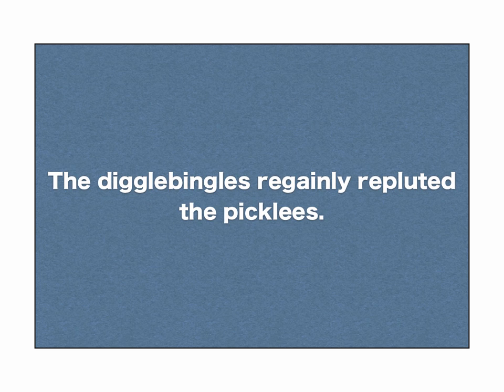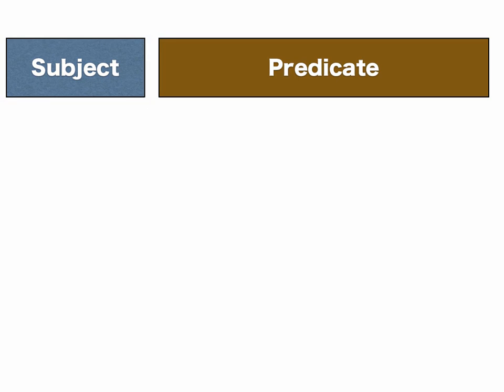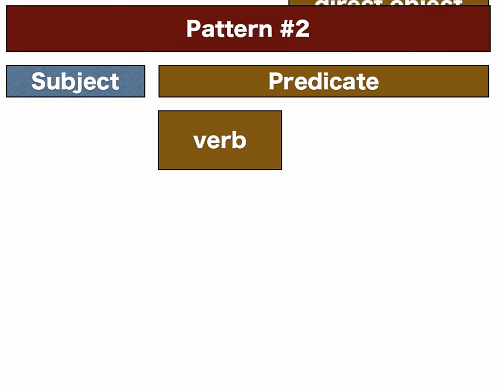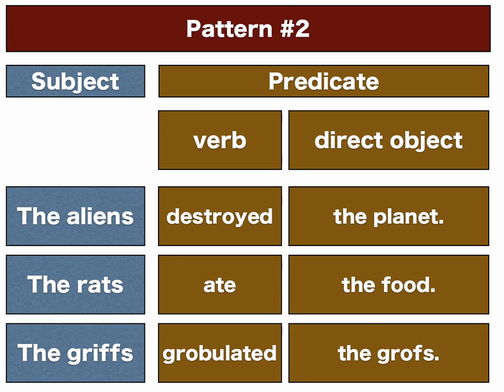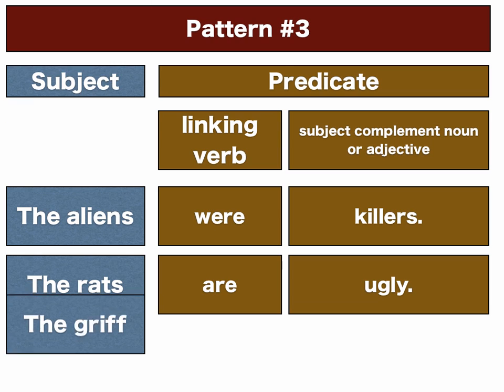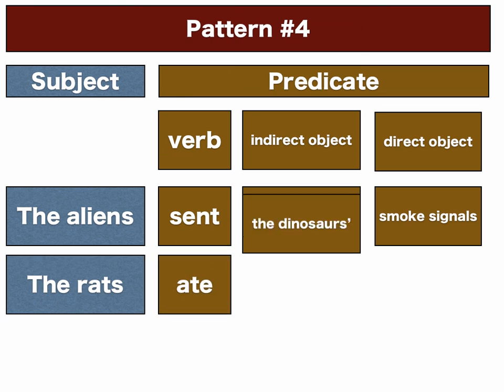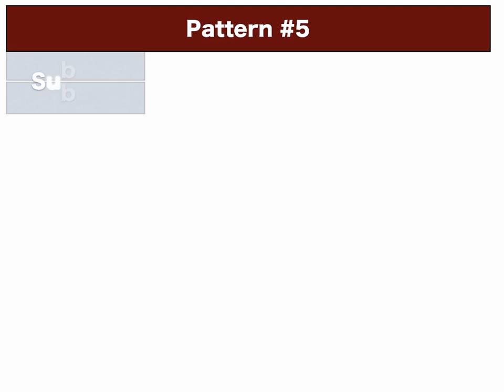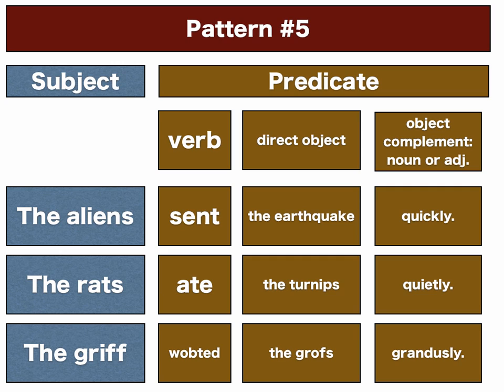Sentence Structure (Subject, predicate, direct objects and indirect objects).